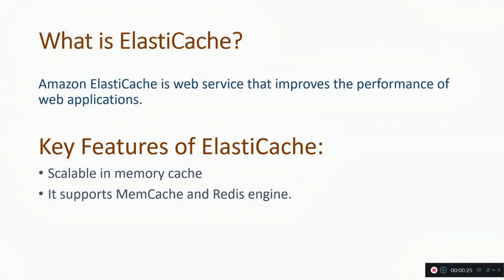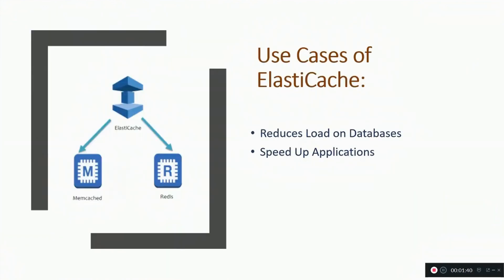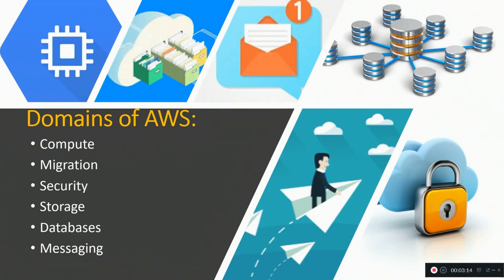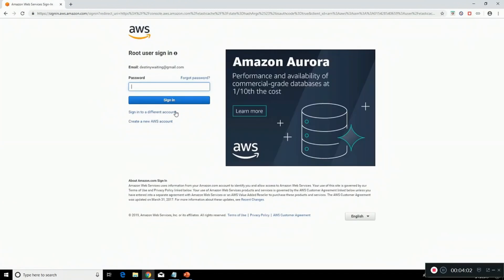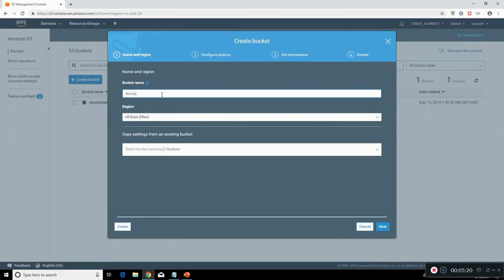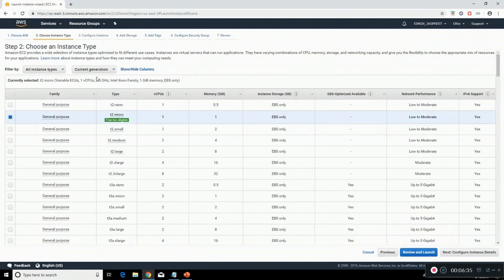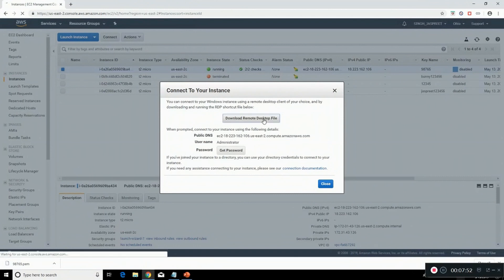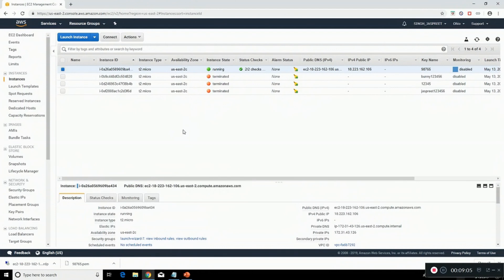AWS ElastiCache Tutorial - Amazon ElastiCache for REDIS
Amazon AWS ElastiCache can be used for Redis cache hosting. I'll show you how to create AWS ElastiCache for Redis cluster.

Amazon ElastiCache for Redis is a blazing fast in-memory data store that provides sub-millisecond latency to power internet-scale real-time applications. Built on open-source Redis and compatible with the Redis APIs, ElastiCache for Redis works with your Redis clients and uses the open Redis data format to store your data. Your self-managed Redis applications can work seamlessly with ElastiCache for Redis without any code changes. ElastiCache for Redis combines the speed, simplicity, and versatility of open-source Redis with manageability, security, and scalability from Amazon to power the most demanding real-time applications in Gaming, Ad-Tech, E-Commerce, Healthcare, Financial Services, and IoT.

Amazon ElastiCache is a web service that makes it easy to set up, manage, and scale a distributed in-memory data store or cache environment in the cloud.

It provides a high-performance, scalable, and cost-effective caching solution. At the same time, it helps remove the complexity associated with deploying and managing a distributed cache environment.

It will allow user to keep data on disk with a point in time snapshot
It allows to execute a group of commands as an isolated & atomic operation
It doesn’t have native clustering
We can cache bigger values in Redis, Values upto 512MB per key
Powerful data types and powerful commands to leverage them (Hashes, sorted sets, Lists and more)